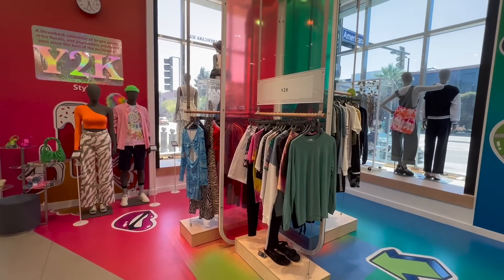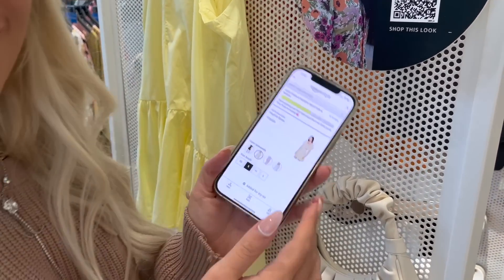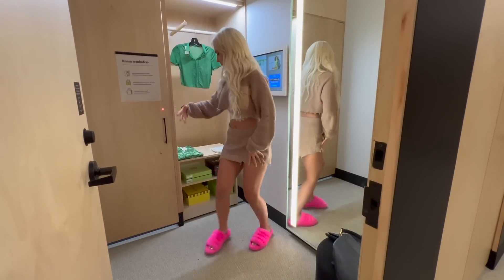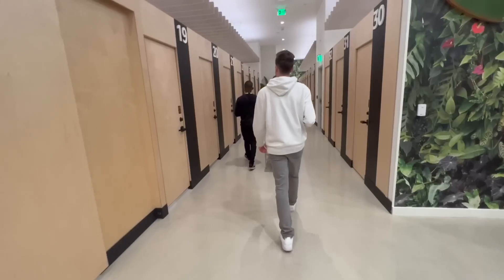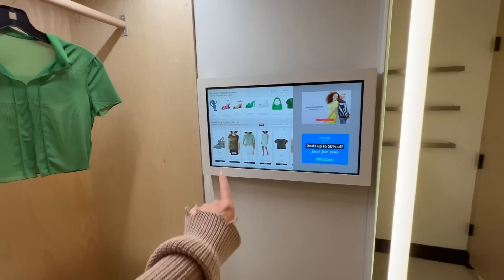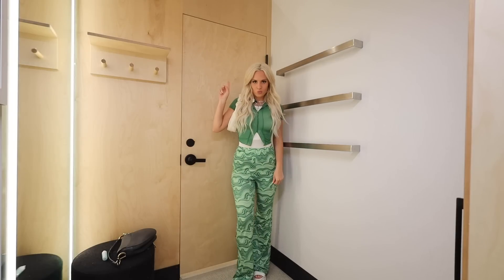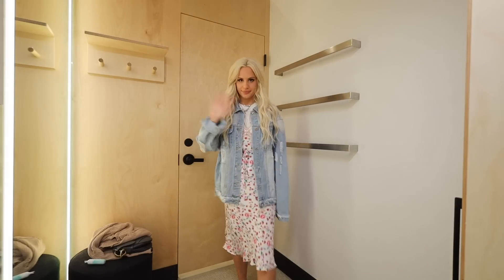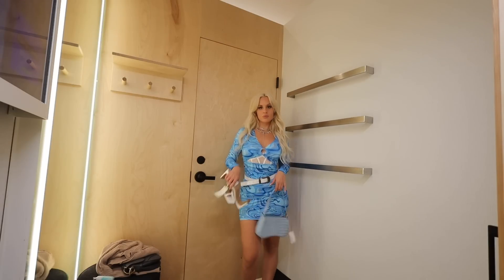exposing AMAZON'S FIRST STORE (high tech FASHION for CHEAP!)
today we are shopping at the amazon style store!